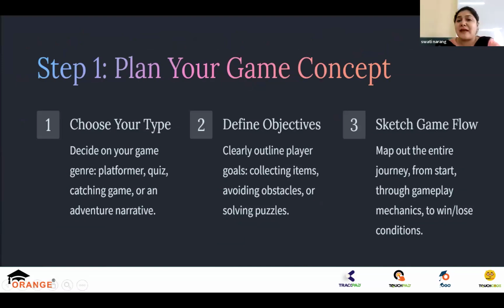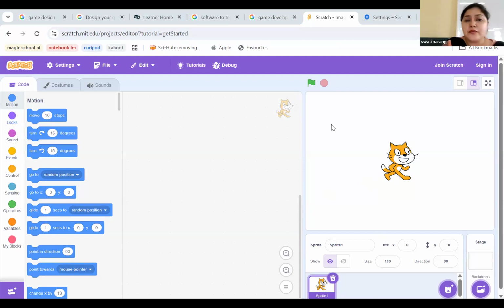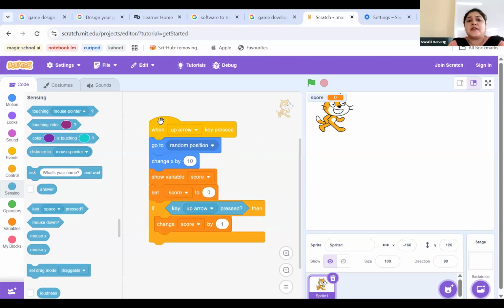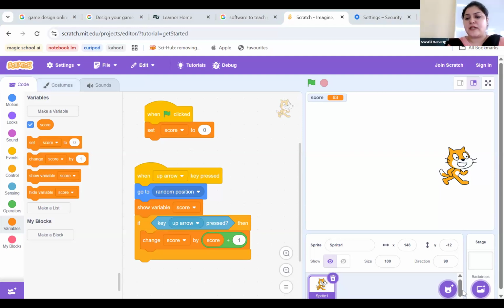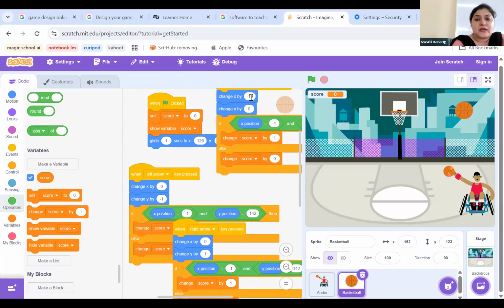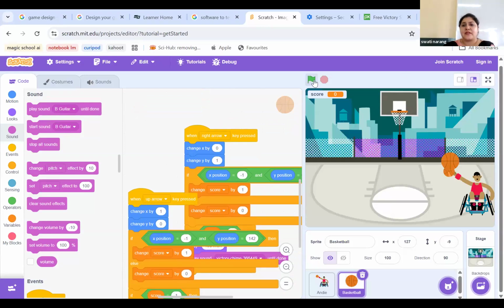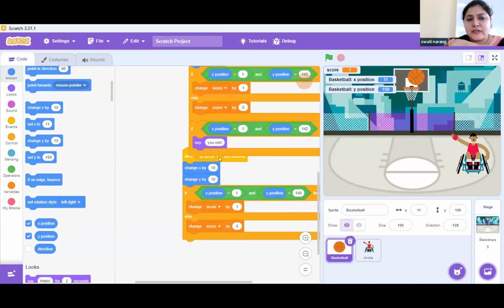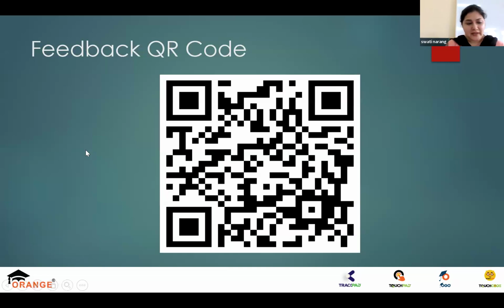Game Design The Velammal International School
Step into the world of creativity and innovation! 🌟
The Velammal International School explores the exciting realm of Game Design — from brainstorming storylines and characters to creating interactive worlds. 🚀

This video showcases their imagination, teamwork, and tech skills as they bring ideas to life through coding, art, and design. 🎨💻

✨ Watch now to see how learning meets fun and creativity meets technology!